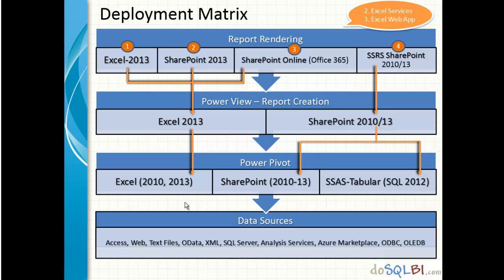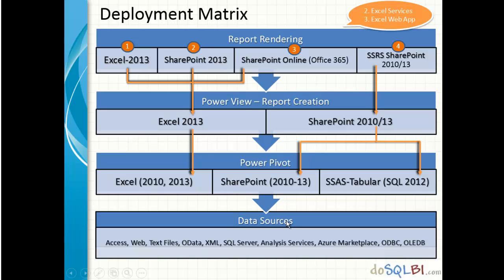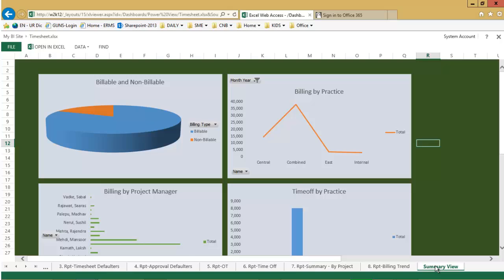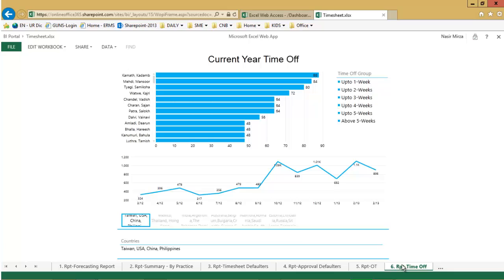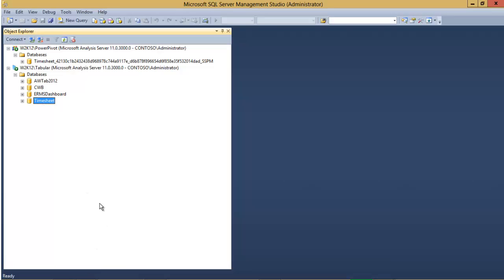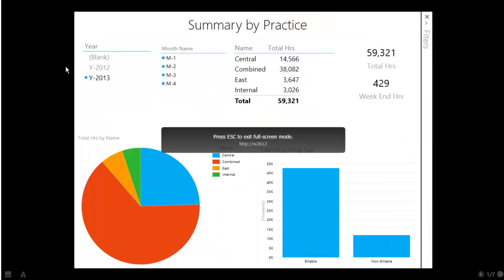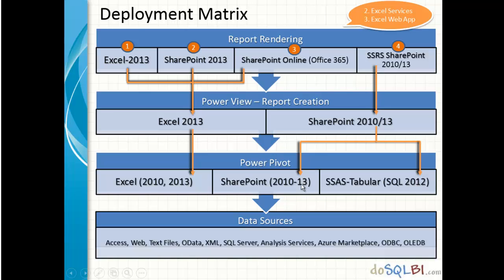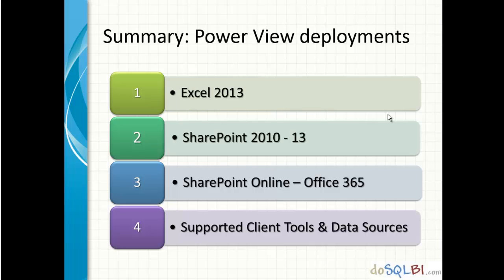Power View Deployment Options